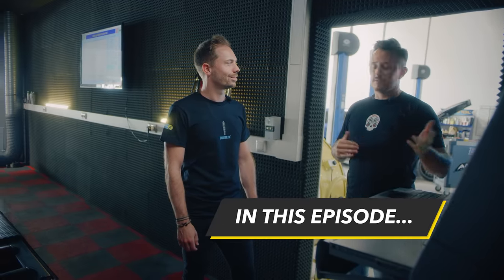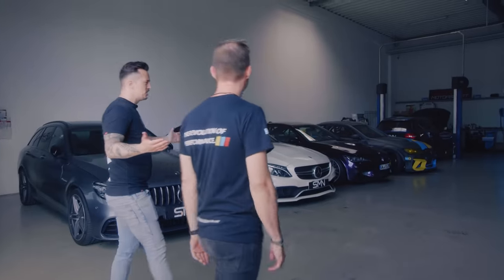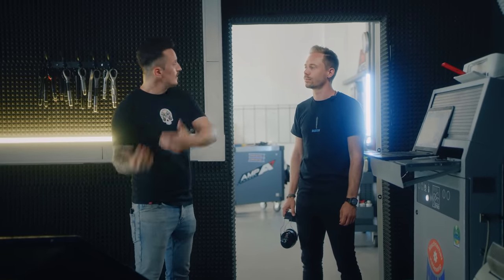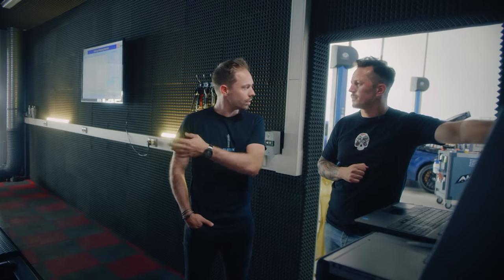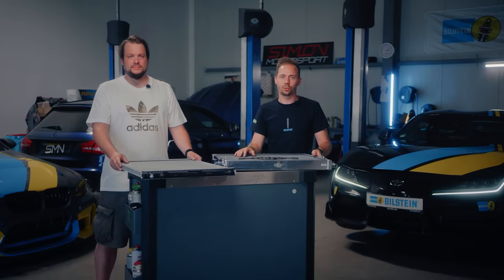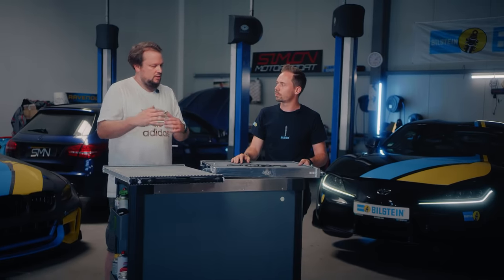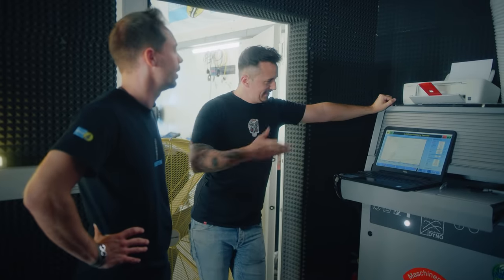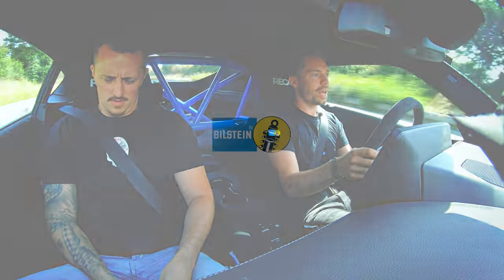[Part 3] Softwaretuning - what´s possible? BILSTEIN tracktool tuning project 2021 - Toyota Supra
Performance enhancement, second part! After we were able to boost the power of the BILSTEIN Toyota Supra by 20 hp (+25 Nm more torque) in the last episode of our Tracktool project thanks to a new exhaust system including downpipe, we’re crowning it all today with a smart engine tuning.

But first, the system’s periphery gets a first treatment.  @CFD GmbH   supplies new, particularly powerful CSF coolers. Among other things, the Dortmund-based company from Germany installs a gearbox auxiliary cooler and a water auxiliary cooler.
The carbon intake system from Eventuri provides better sound and a performance boost thanks to an optimum air supply and low intake temperatures. Once the peripherals have been ticked off, engine specialist  @Simon Motorsport   gets down to business.

Products:
- CSF oil auxiliary cooler
- CSF water auxiliary cooler
- Eventuri carbon intake system
- Eventuri carbon engine cover

So, could we make you curious?

Then just take a look to our new web page:

SUPRA.BILSTEIN.COM

*Covid-19 Information: During filming, all persons involved were tested for Covid-19 before filming began. In addition, strict compliance with hygiene measures was ensured.